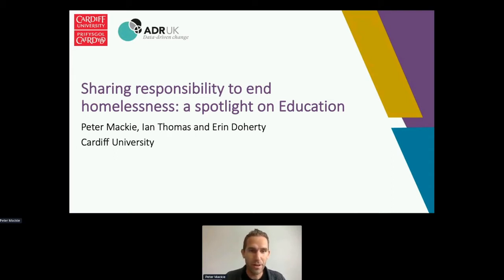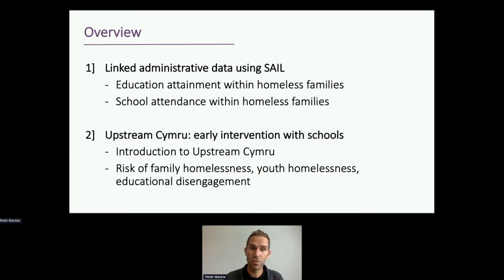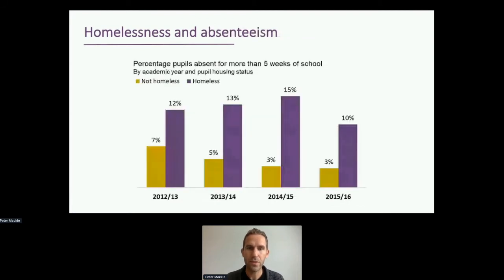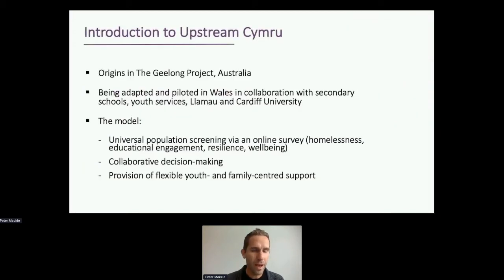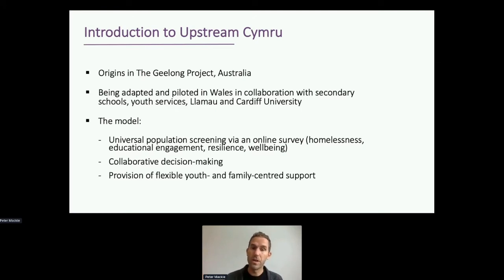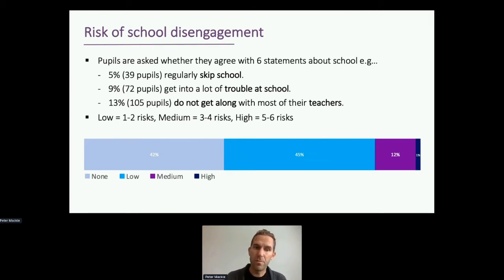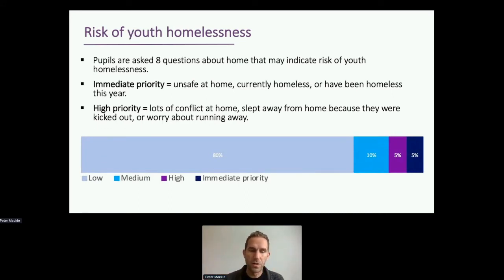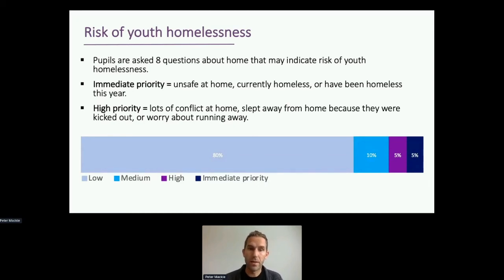Sharing responsibility to end homelessness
To make the case that ending homelessness matters across the public sector, we need to be smart in how we use evidence. Dr Peter Mackie from Cardiff University reviews recent research findings and debates their implications as part of a wide-ranging discussion about partnership working across homelessness, health, education and other key sectors.